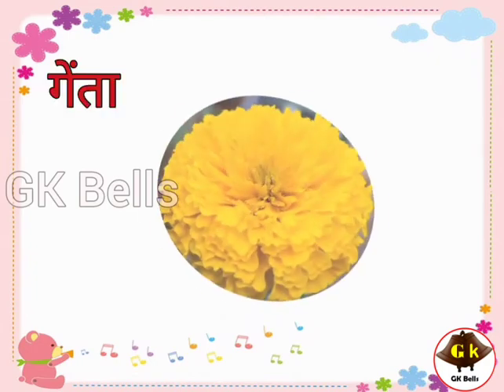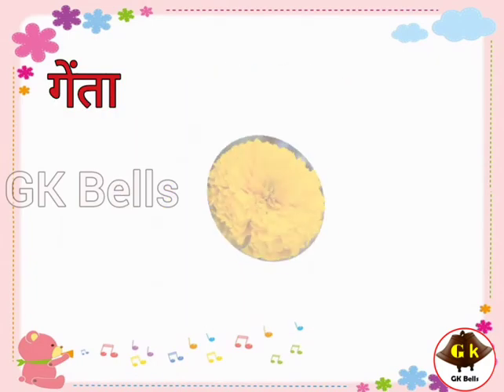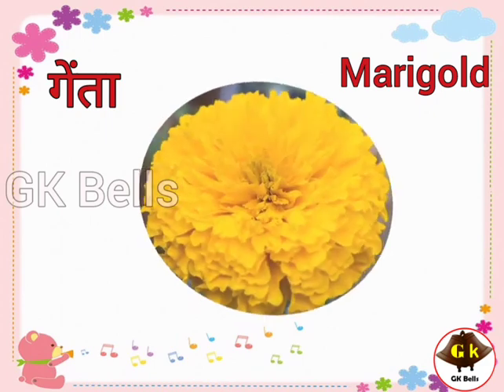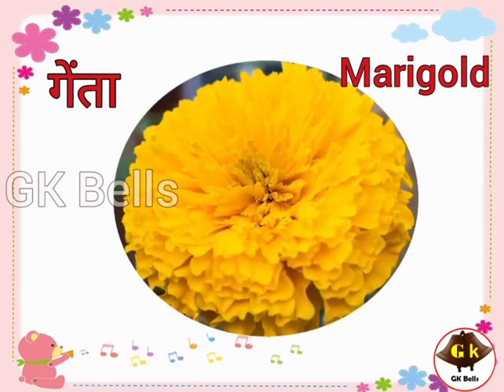flowers name in English and hindi